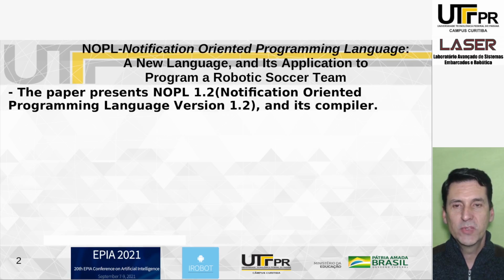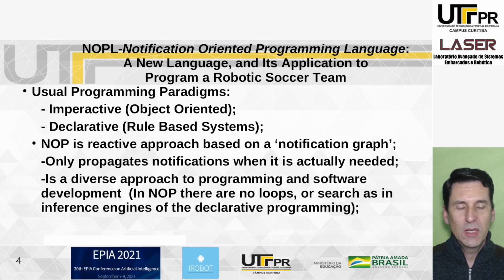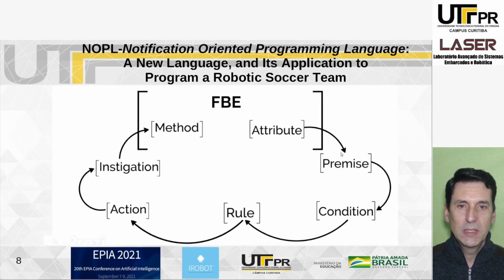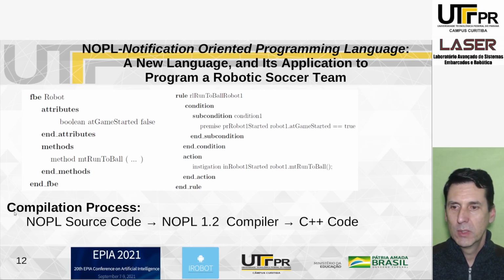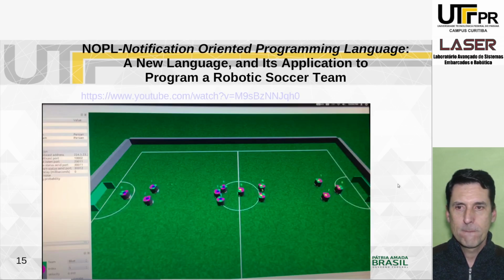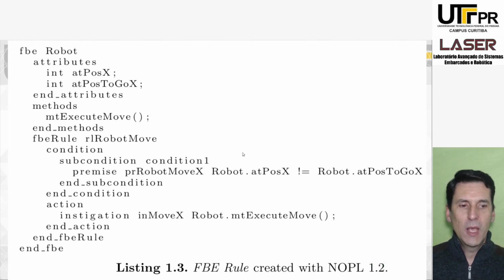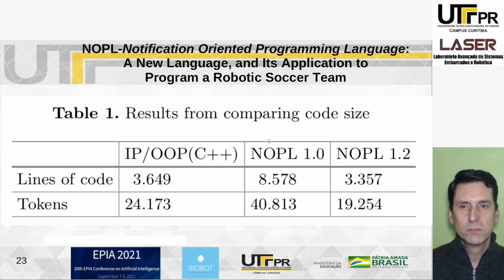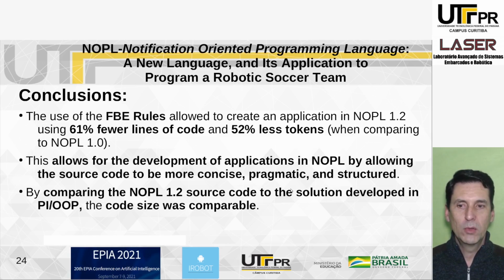NOPL EPIA2021 Fabro - Paper Presentation at EPIA2021-Encontro Português de Inteligência Artificial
This paper presentation is for the paper "NOPL - Notification Oriented Programming Language - A New Language, and Its Application to Program a Robotic Soccer Team", by
João Alberto Fabro , Leonardo Araújo Santos, Matheus Diniz de Freitas, Adriano Francisco Ronszcka, and Jean Marcelo Simão, from UTFPR-Federal University of Technology - Paraná, Curitiba, Brazil, presented at EPIA 2021, Sept. 8, 2021, online.